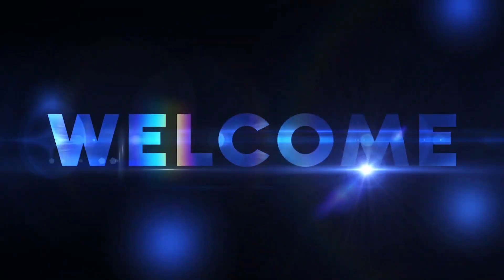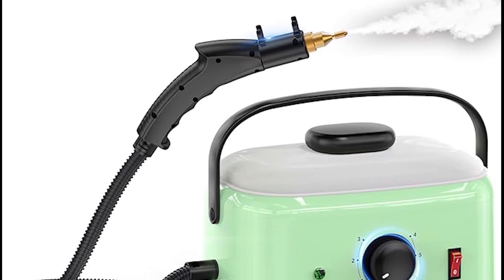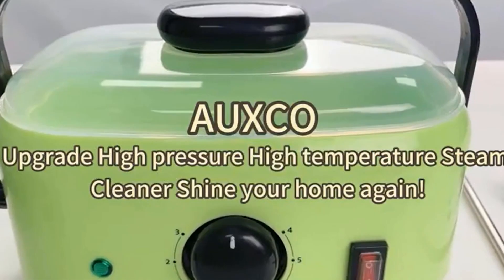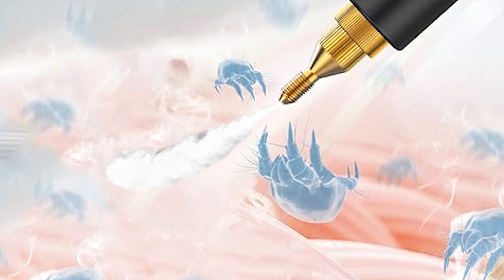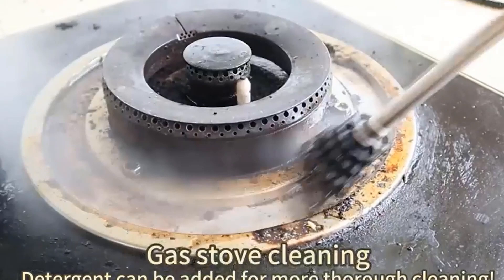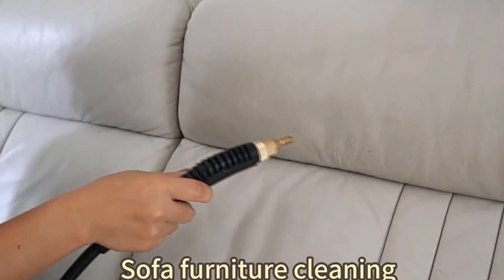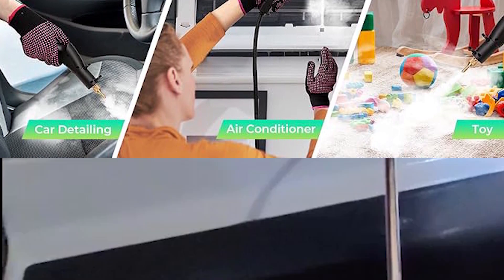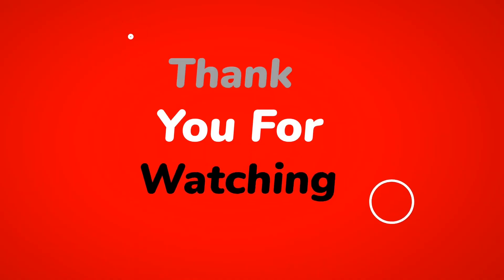Portable Steam Cleaner,1500ML High Pressure[Stem Cleaner for USA]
9 Best Handheld Steam Cleaners In 2023- For Household Chores
Comforday - Multi-Purpose Steam Cleaner - Review

~ Product Link ~
 1. AUXCO Steam Cleaner,1500ML High Pressure
2.  Phueut Pressurized Handheld Multi-Surface Natural Steam Cleaner
3.Dupray Neat Steam Cleaner Powerful Multipurpose